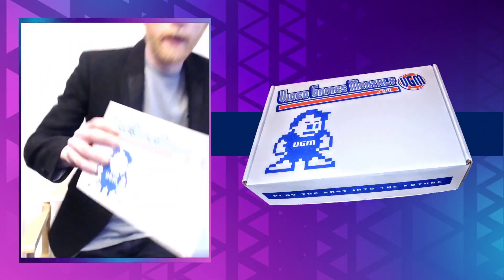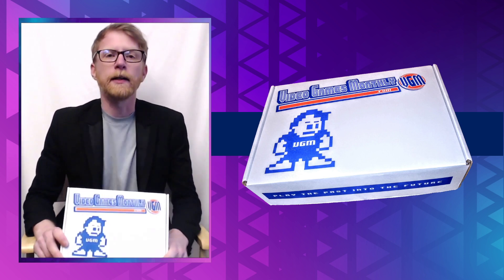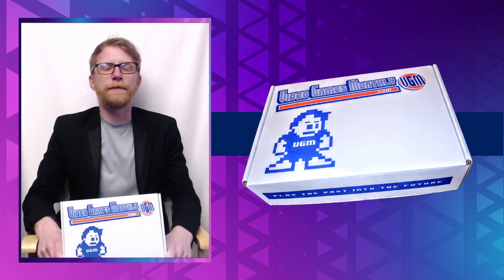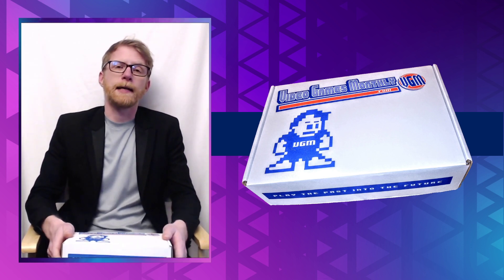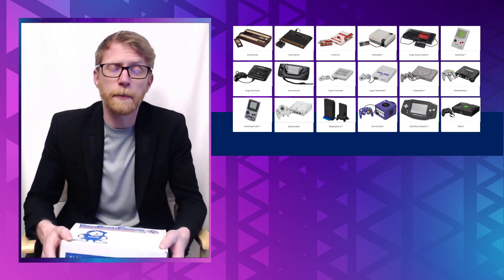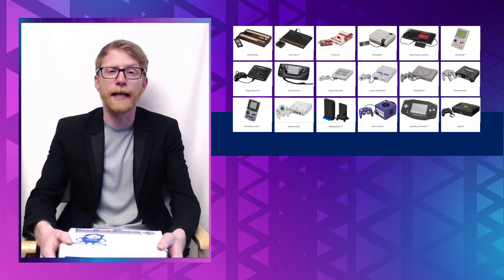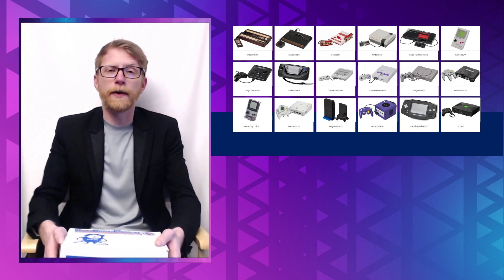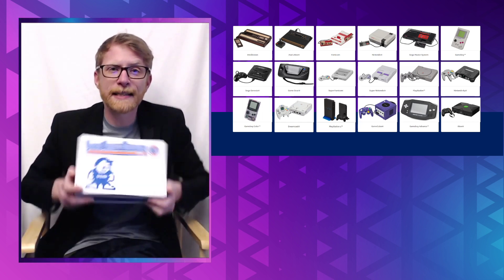MYSTERY BOX MADNESS! - Video Games Monthly Unboxing - January 2021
Retro Gaming Adventures with Master G presents a Mystery Unboxing from the Video Games Monthly Subscription Service!  I told the folks at Video Games Monthly they could send me any games from any console dating from 1975 through 2005.  Tune in to see what we got!!!

00:00:00 - Introduction
00:06:14 - Game #1
00:09:40 - Game #2
00:13:26 - Game #3
00:18:50 - Game #4
00:23:15 - Game #5
00:26:47 - Overall Box Score

Retro Gaming Adventures with Master G is proud to be your favorite retro gaming channel.  Are we one of the best retro gaming channels on YouTube?  Probably!  Besides the NES Happy Hour retro game show bringing you all of your favorite live bar trivia and Nintendo cocktail recipes, we've got the PC Pandemonium series and the Mystery Box Madness series where we do a Video Games Monthly unboxing every month from a retro gaming subscription service!  See... more than just an NES podcast and retro Nintendo games!

This is a retro gaming live stream so I strongly recommend that you tune in for LIVE retro games and LIVE bar trivia instead of watching the videos after they air.  Let's play retro video games together!  Make Master G a retro gaming star as we make it our mission to play through his NES collection games here on the best retro gaming podcast on YouTube!